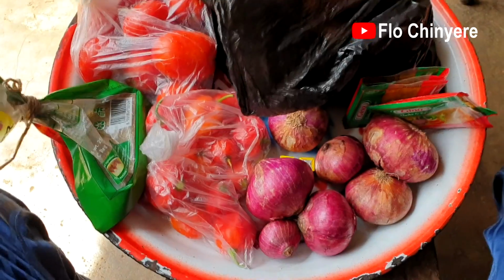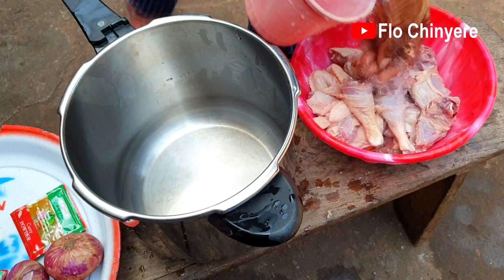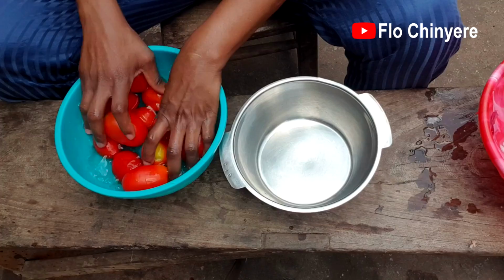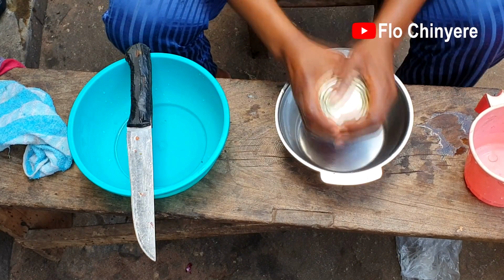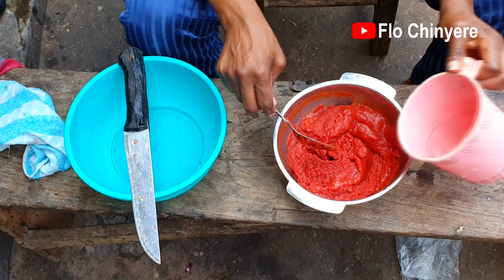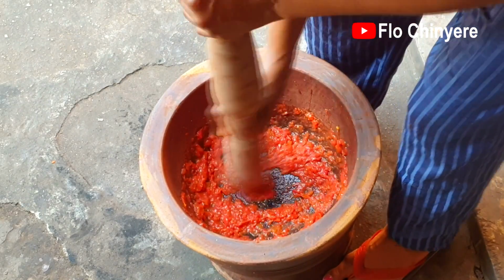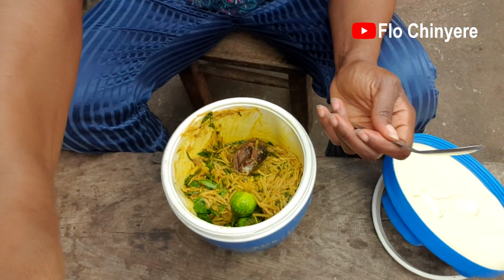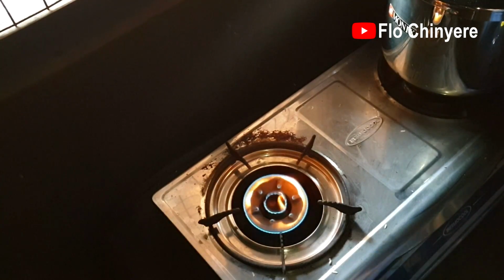Cook with Me in my Village Kitchen | Flo Chinyere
Welcome to my village kitchen!

❤ My Pressure cooker is Fagor, they no longer make this model. Here is a similar one:
Amazon US
Amazon UK
Please read the instructions of the pressure cooker and follow it, pressure cookers are safe when you follow the instructions.
Watch the following video about everything you need to know about my pressure cooker for tips:

INSTAGRAM Food: @allnigerianrecipes
INSTAGRAM Personal: @flochinyere